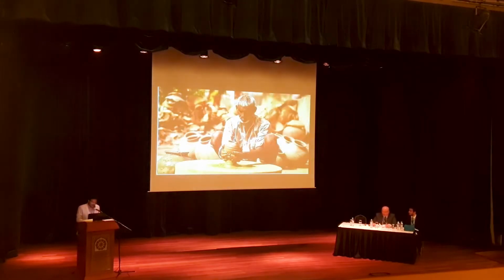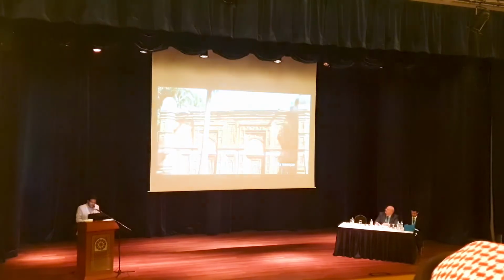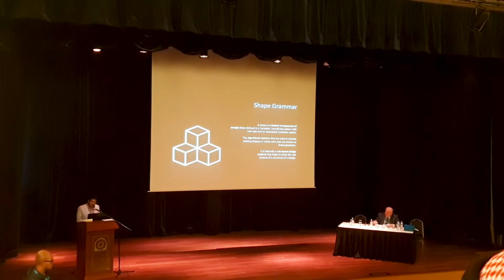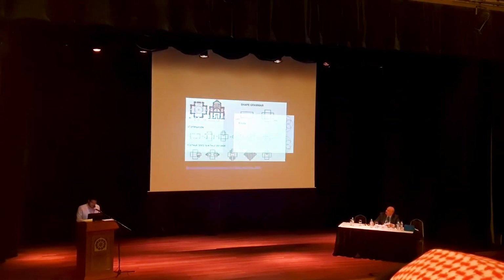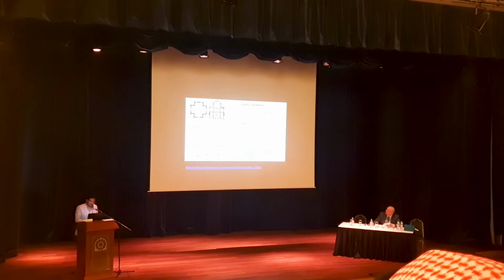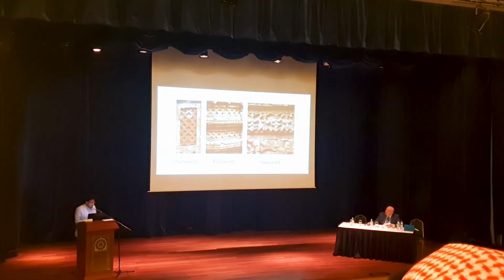Architect Shafique Rahman At ICMA Kualalumpur 2019.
Among his professional years he worked with Crawford Architects in Sydney, Australia, where he worked alongside numerous international professionals, while taking up opportunities to work in a number of Housing Projects. Amongst his many noteworthy achievements in the field, there is his acceptance of the “Academic Design Award” (2009), shortlisted in “The Dwelling
Unit 2062” and special mention in “IATA 2013”, and he is also the author of numerous published research papers on Luminous Environment, Thermal Comfort, Building Material, Environmental Sustainability and Urban Regeneration.

Apart from being a Dhaka-based practicing Architect, he is also currently working at Ahsanullah University of Science and Technology as an Assistant Professor.

Ar. Shafique Rahman delivered his  speech at ICMA 2019, Kualalumpur, Malyasia.